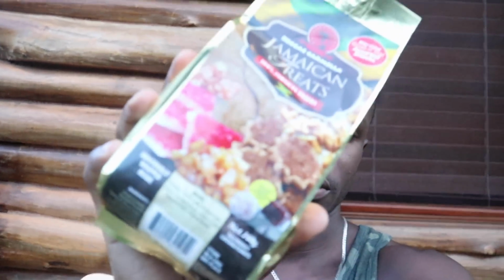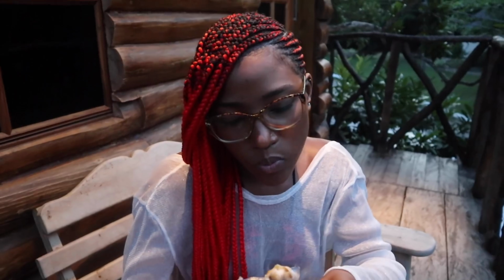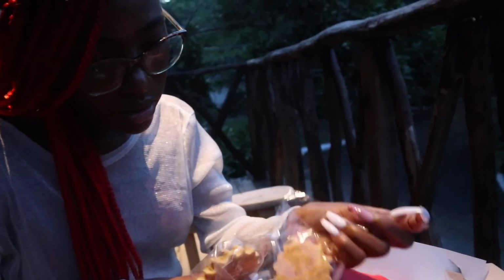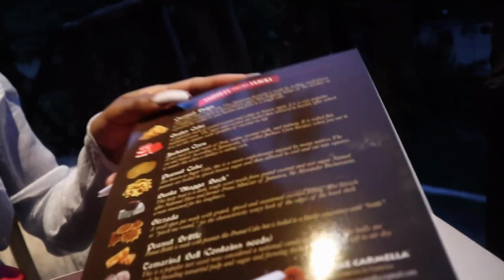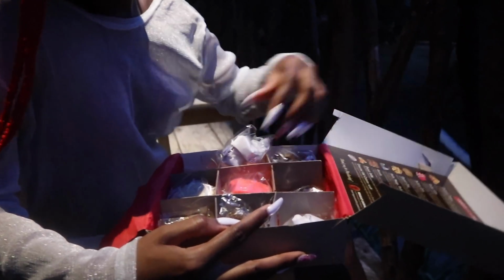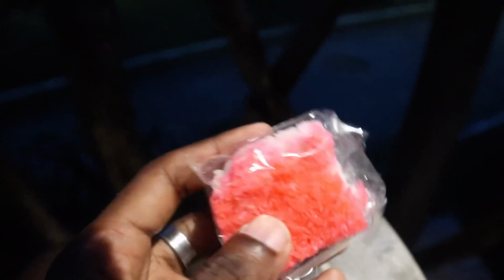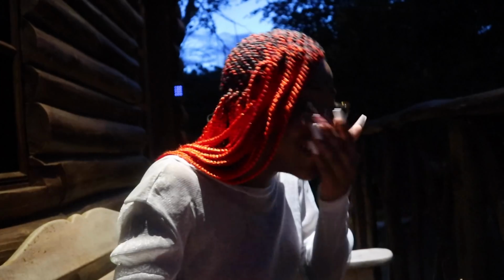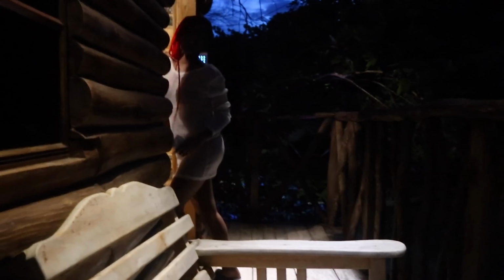Trying traditional Jamaican snacks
In this video Judah and I try out some traditional Jamaican snacks that take our tastebuds back in time. Speaking of back in time, I love how this company has held these timeless flavours to true form. These snacks were fresh and delicious and were something every Jamaican could appreciate. The gizzadas, peanut cake, peanut brittle, coconut drop and busta were a few of my favorite snacks. You will be sure to find yours in this variety pack.

Shot on a:

Ayy Camera

Baee Camera

Cee Camera

(Dry bag)